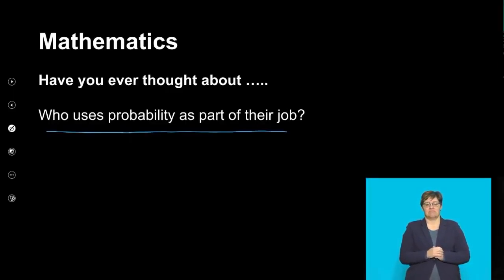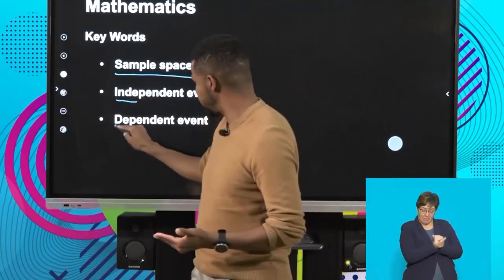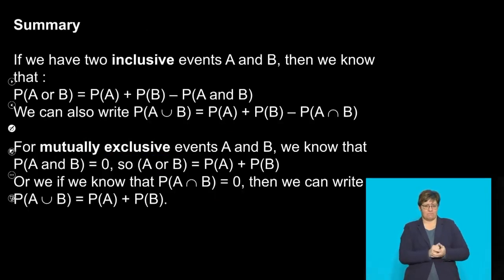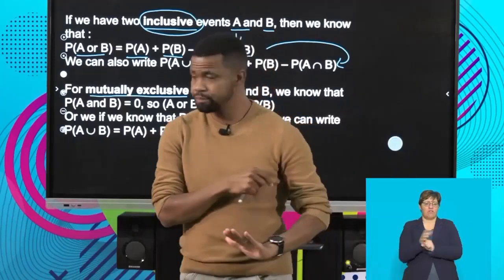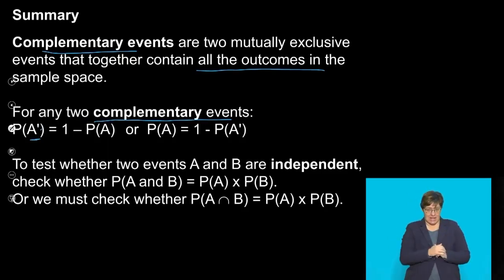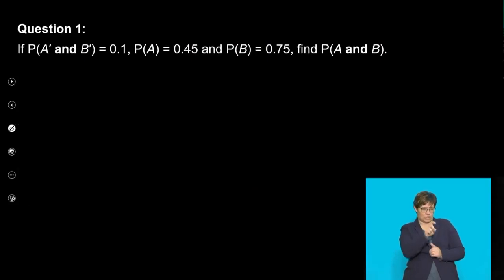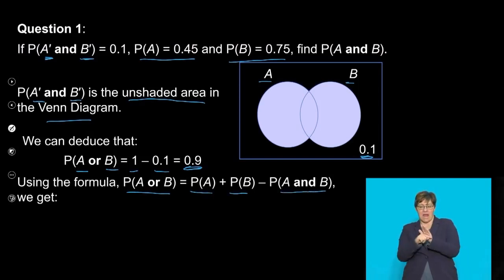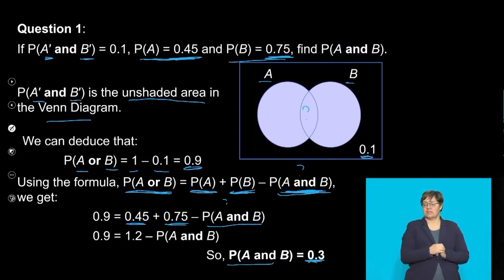Maths Grd 12 Revision Probability S1